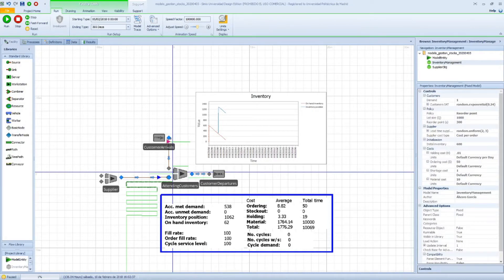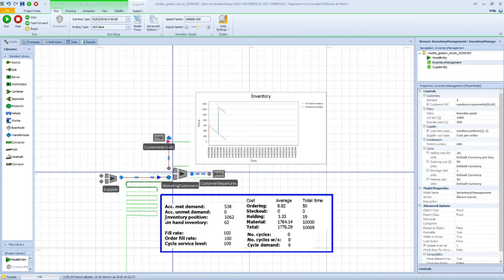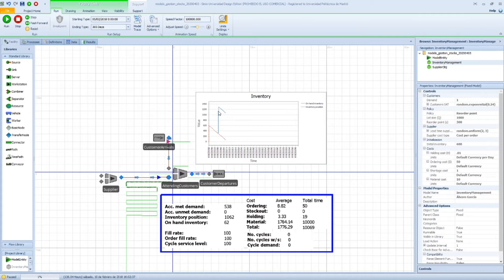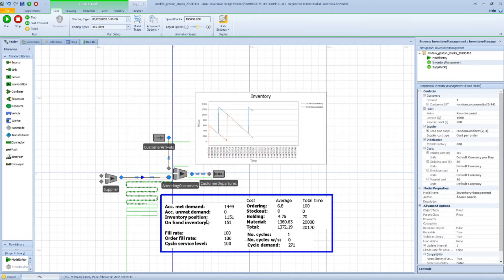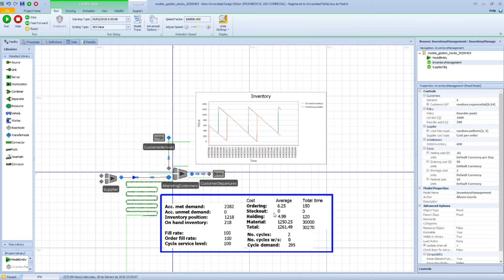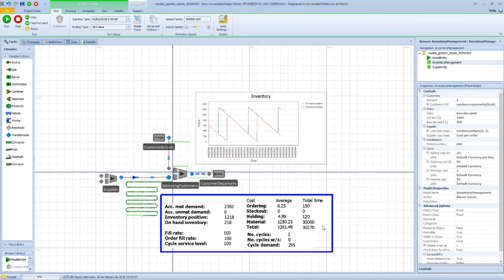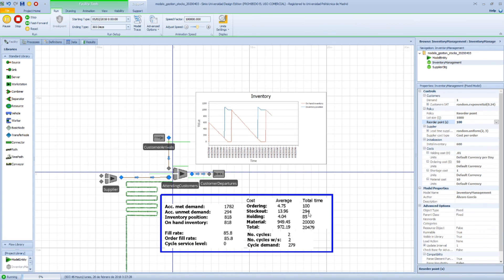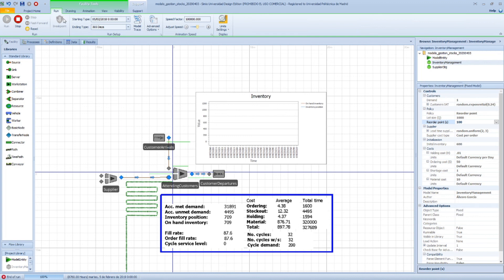Inventory management. Simio model 3